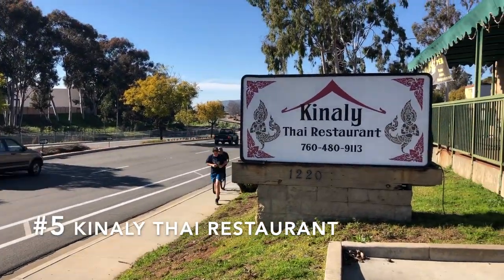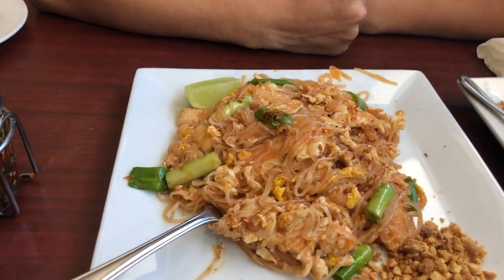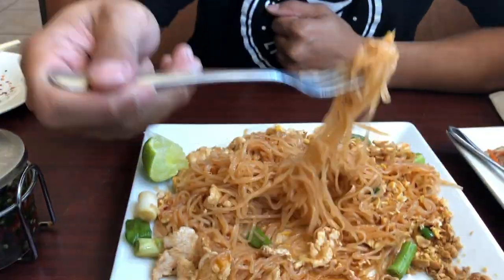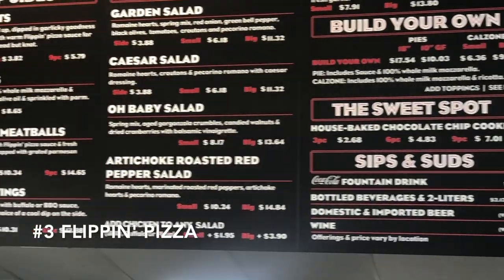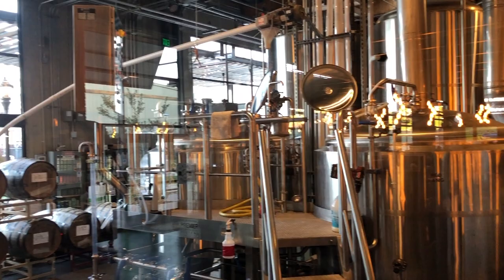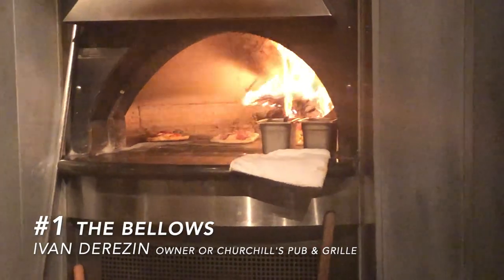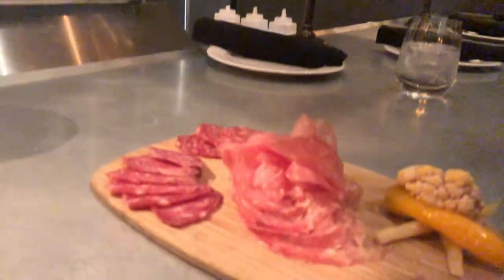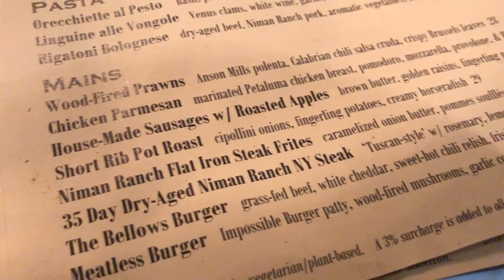Top 5 Places to Eat & Drink: North County San Diego, San Marcos, CA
In this video, I share my top 5 places to eat and drink in San Marcos, CA located in North County San Diego.

#1: The Bellows
#2: Urge Common House
#3: Flippin' Pizza
#4: San Elijo Vine & Tap
#5: Kinaly Thai Restaurant

The dining scene in San Marcos has been growing over the past decade. We've seen new restaurants open up, attracting guests from the cities adjacent--Escondido, Vista, Oceanside, Carlsbad.

With the development of "North City," we can expect to see a lot more great restaurants to open up.

Check back, who knows, I might do another video!